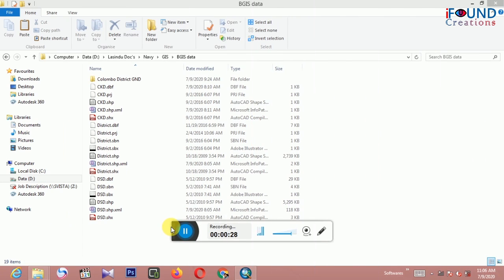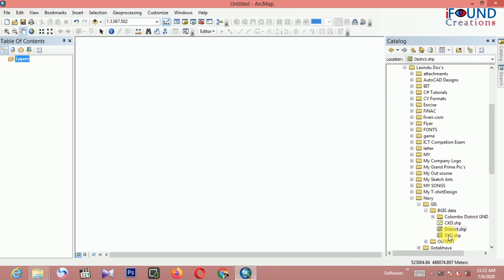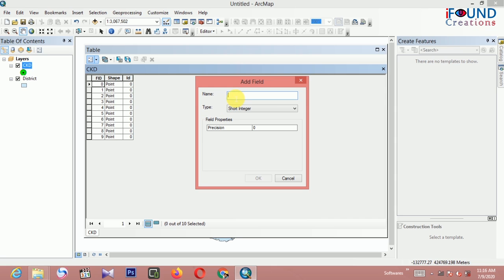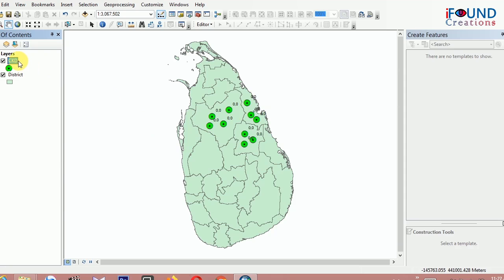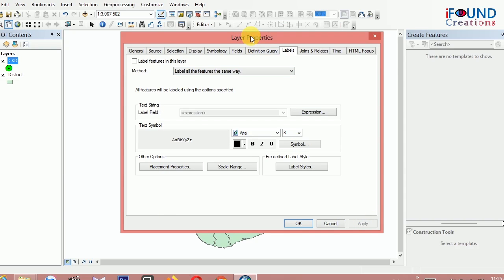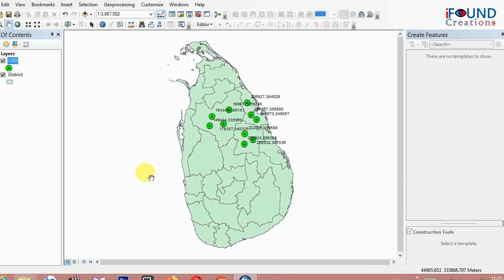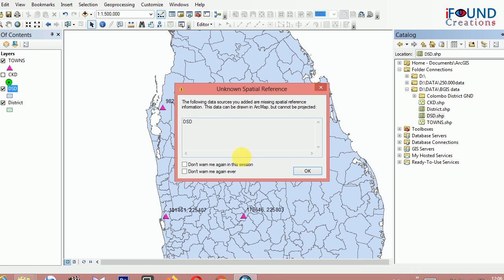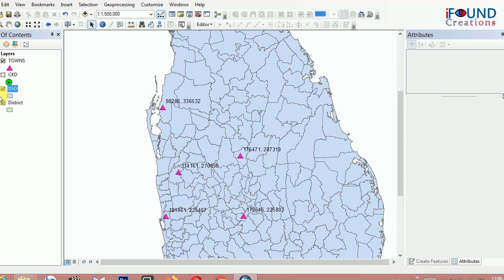Lesson 3 | Arc GIS 10.4 Point, Polygon and Line